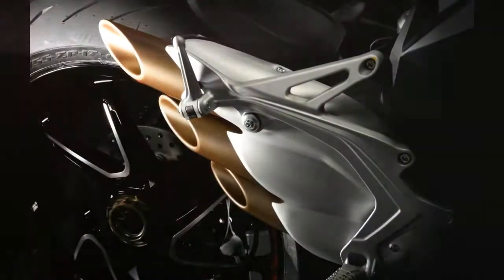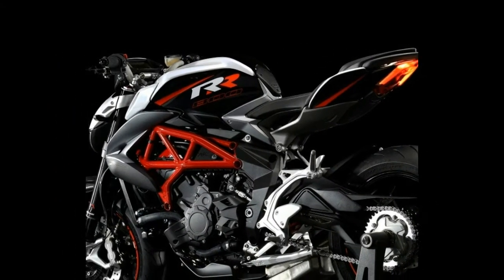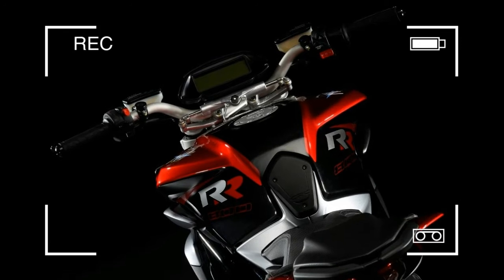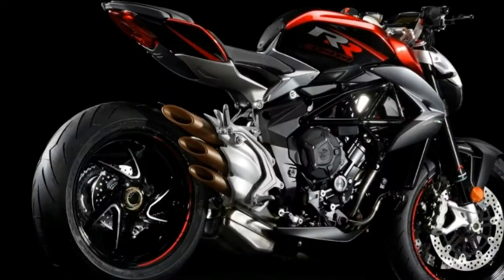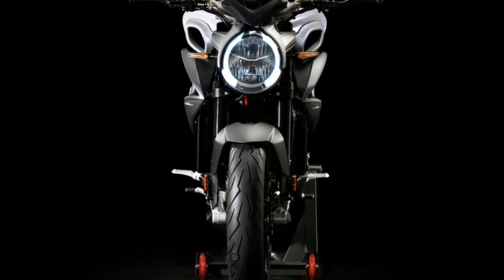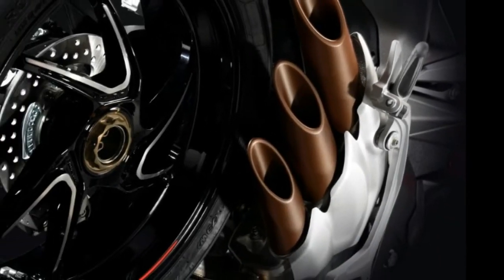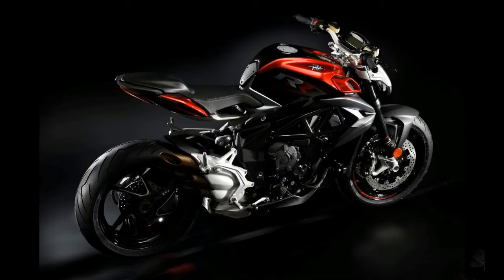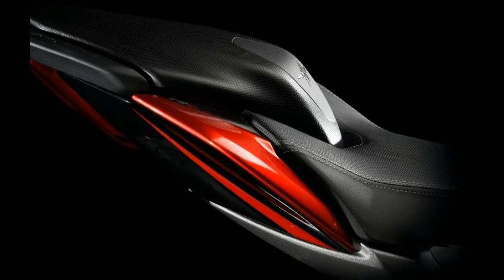Look This !! 2017 New MV Agusta Brutale 800 RR announced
MV Agusta have announced a new Brutale 800 RR, which now makes 140hp and 85Nm of torque
While some of MV Agusta’s claims about the new Brutale 800 RR don’t all ring true (it’s not the most powerful naked production bike for instance), the new bike is indeed a huge leap forward. The biggest advances have been with the engine and many of them have been an effort to reduce both noise and vibrations.

Engine & Electronics
From the top: the cylinder head has been developed to supress combustion noise and there is a new cam-chain tensioner, camshafts, valve guides and harmonic damper – all designed to minimize stresses and vibrations. Noise reduction even extends to the side covers, which also act as engine protectors. The ride by wire throttle has received an update and now features an eight-level traction control system accessibly through the on-board diagnostics. Topping it off is a Bosch ABS 9 Plus unit.